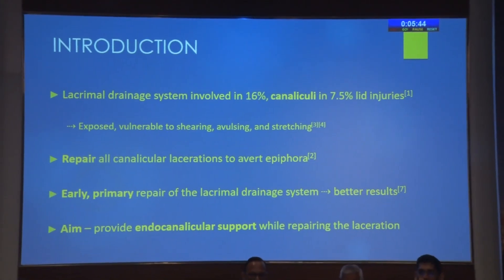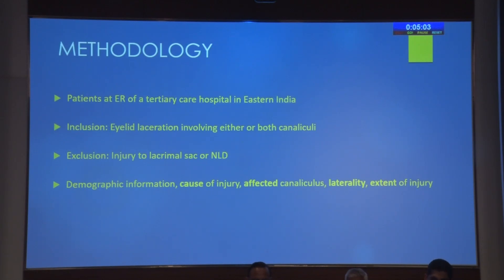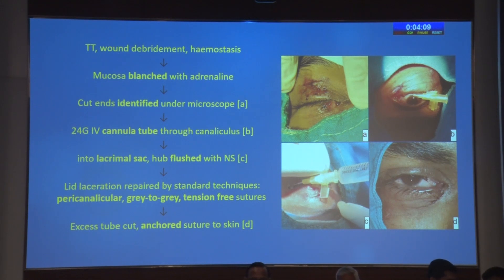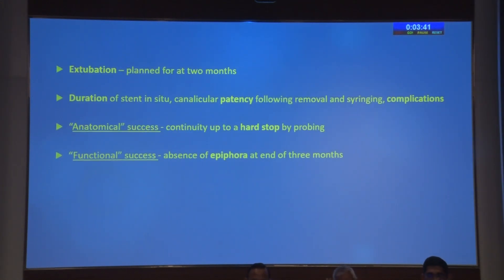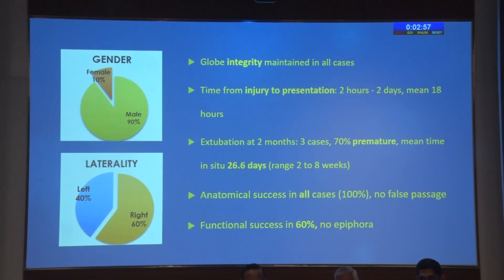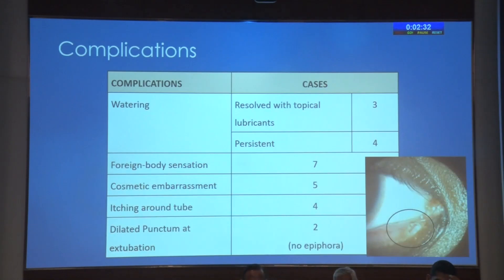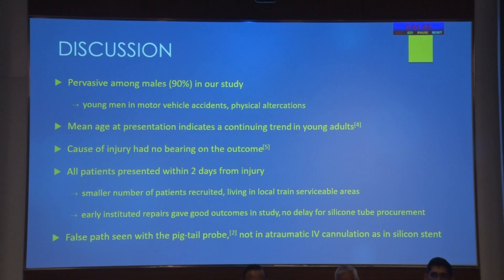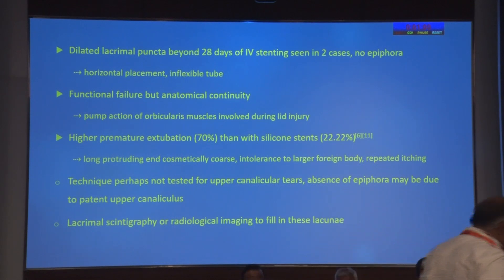AIOC2022 FP1290 Lacrimal topic Outcomes of Canalicular Laceration Repair using Intravenous Cannula